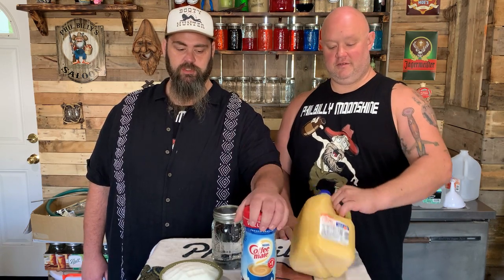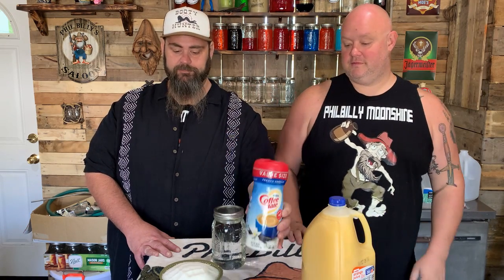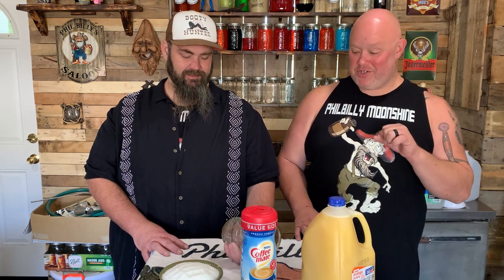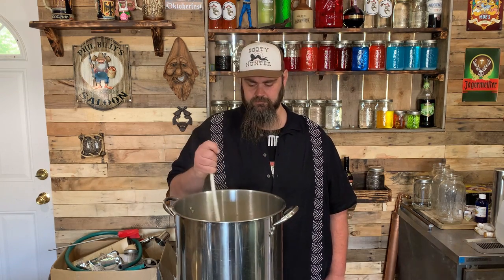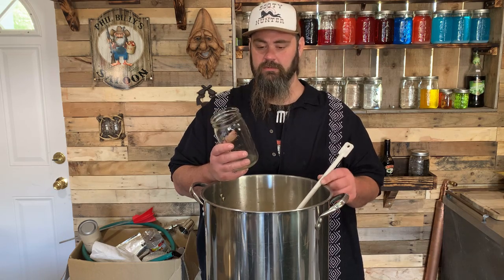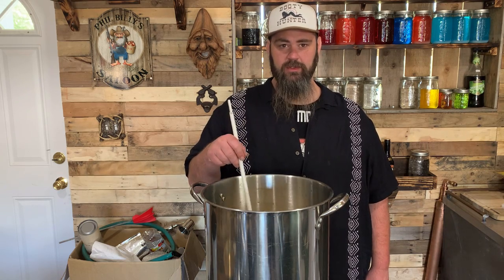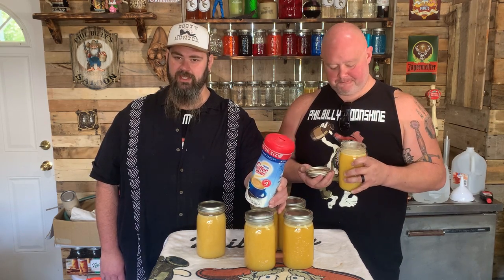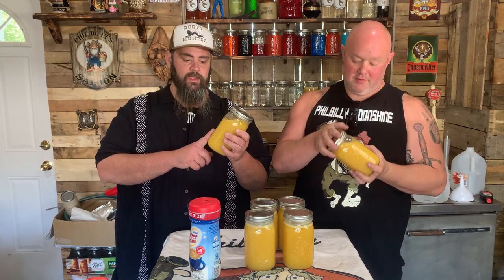PhilBilly's Orange Creamsicle Moonshine Recipe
This recipe is super delicious. There is nothing better then orange creamsicle moonshine, and it is definitely a party favorite.